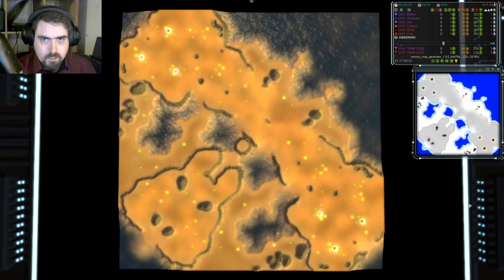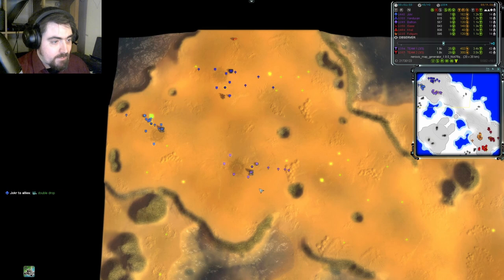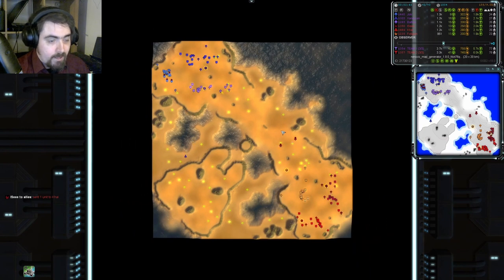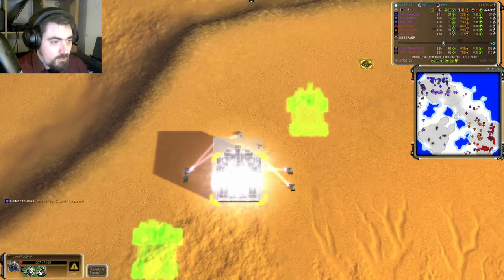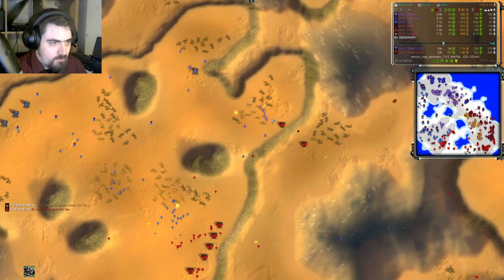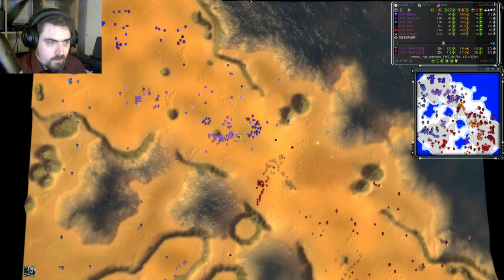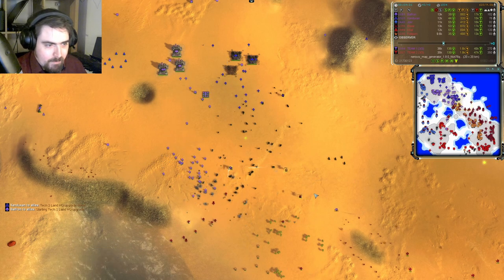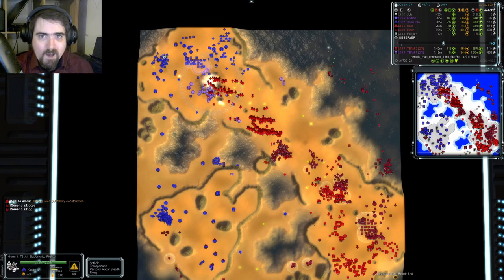FAF #056 : Nowhere To Run (3v3 Ladder)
When you're trapped in a corner of the map, there are only two ways out, ignominious defeat, or a glorious comeback. There's nowhere left to run for one of our teams today, but do the commanders with all the eco and all the map control have a cunning plan to snatch defeat from the jaws of victory?

Cold Team: Xanduxan, Jokr, Balfron
Hot Team: ISeee, Khal, Follgum